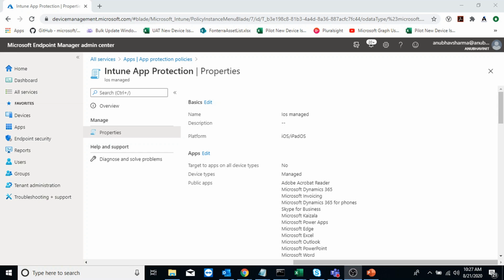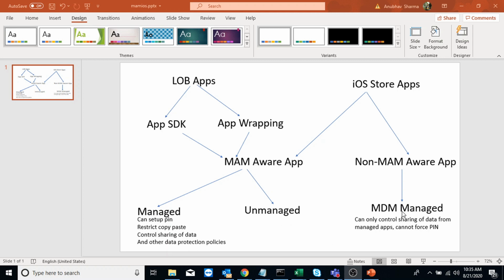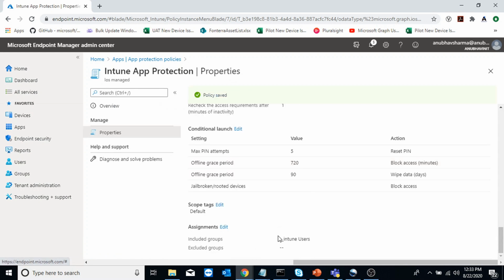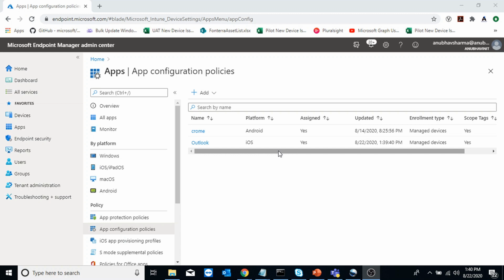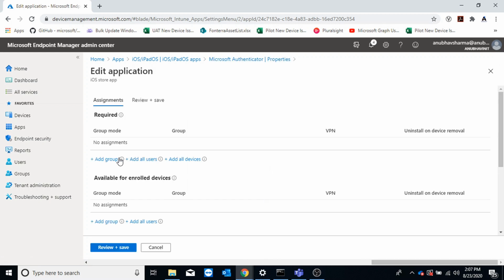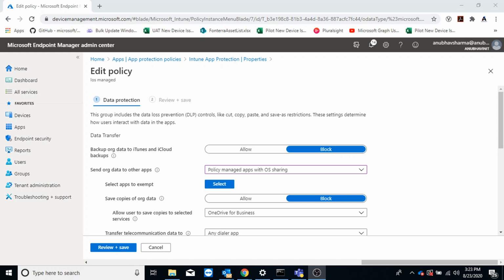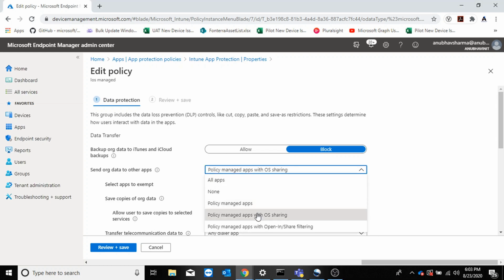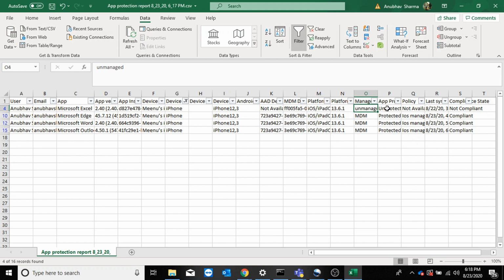Intune MAM Policy Options on iOS Device With Enrollment and How To View Logs For Troubleshooting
In this video we explain and see a demo of various MAM options for iOS devices with enrollment and also see how to view logs for troubleshooting.